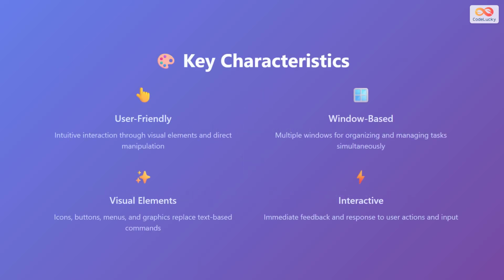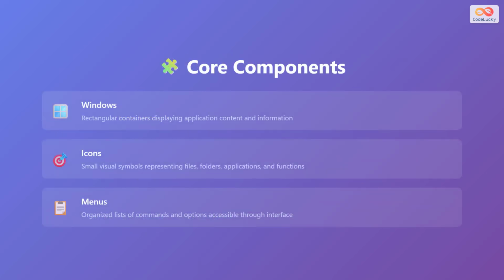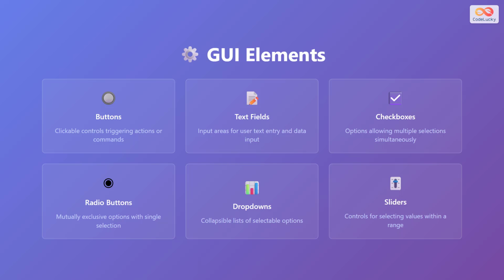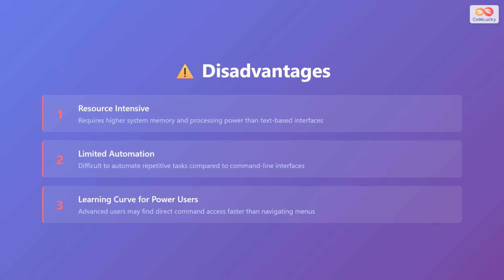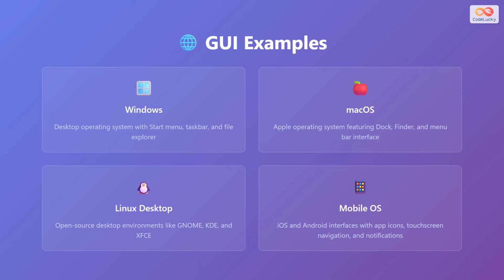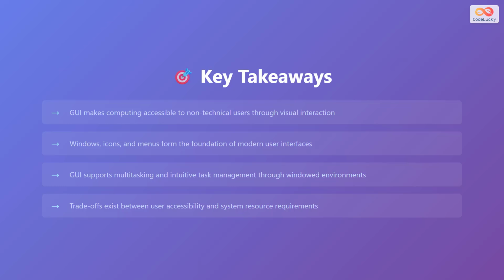GUI (Graphical User Interface) Explained | Computer Fundamentals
Learn what GUI (Graphical User Interface) is and how it revolutionized computing! 🖥️

In this video, we break down:
✅ What is GUI and why it matters
✅ Key characteristics of graphical interfaces
✅ Core components: Windows, Icons, and Menus
✅ Common GUI elements explained
✅ Real advantages that benefit users
✅ Important limitations to know
✅ Real-world examples from Windows, macOS, Linux, and mobile

GUI makes computing accessible to everyone by replacing complex text commands with intuitive visual interactions. Whether you're using your phone, laptop, or desktop, you're experiencing GUI technology every day! 📱💻

Perfect for beginners learning computer fundamentals and terminology.

Chapters:
00:00 - GUI - Graphical User Interface
00:21 - Key Characteristics
00:50 - Core Components
01:17 - GUI Elements
01:45 - Advantages
02:13 - Disadvantages
02:43 - GUI Examples
03:13 - Key Takeaways
03:42 - Outro